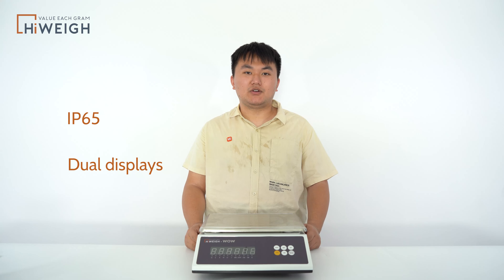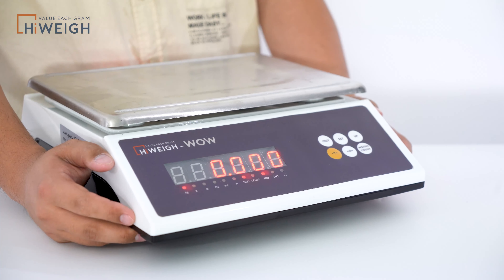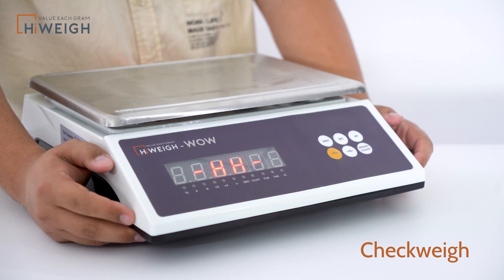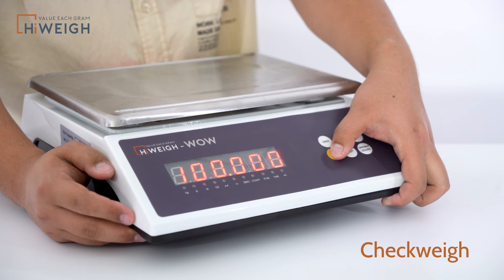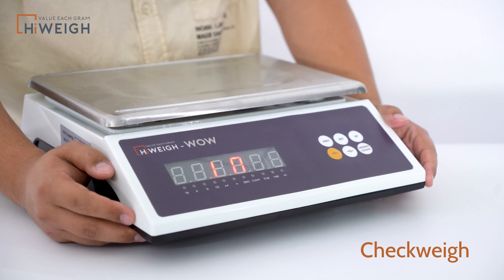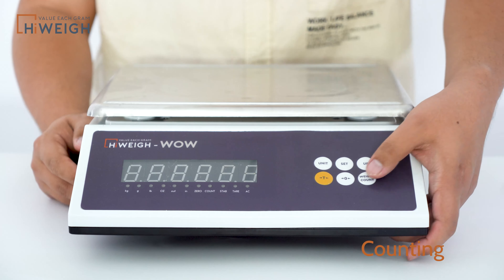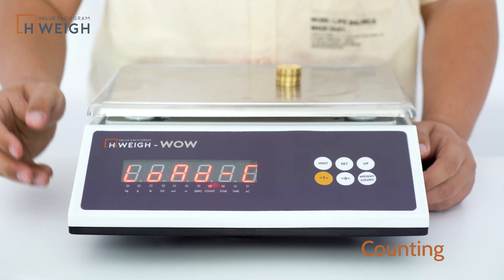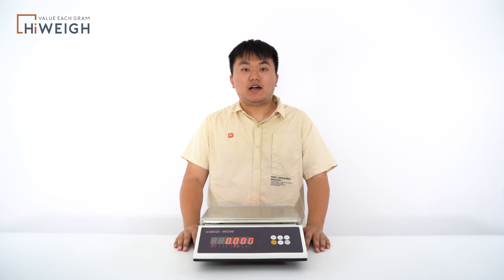Premium Table Weighing Scale with Excellent Features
Yet again, HiWEIGH brings to you an exclusive piece of waterproof weighing machine. This one comes with top features like an IP65 waterproof label, dual displays, checkweigh, and counting functions. It is extremely simple to operate and easily switches between weighing and counting options! With the pressing of a few buttons, you can effortlessly weigh and count the units placed on the weighing platform. The compact size and convenient weight of the weighing scale make it highly portable. Should you want to go for this useful and premium table weighing machine, contact HiWEIGH through a call at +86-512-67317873 or an email at .